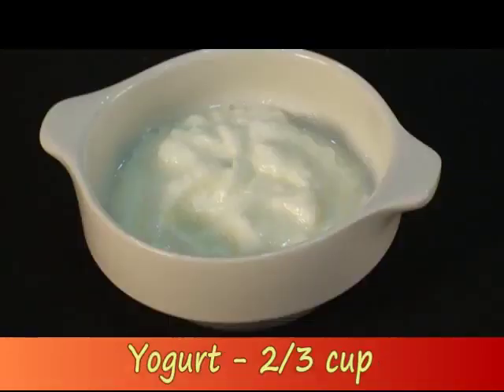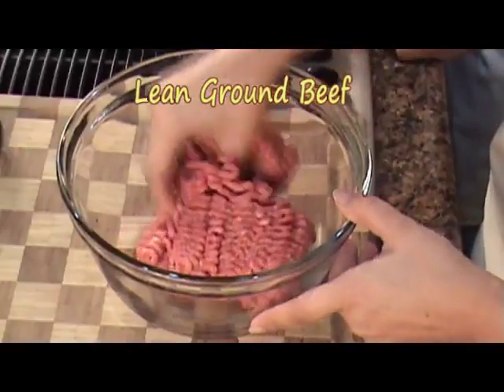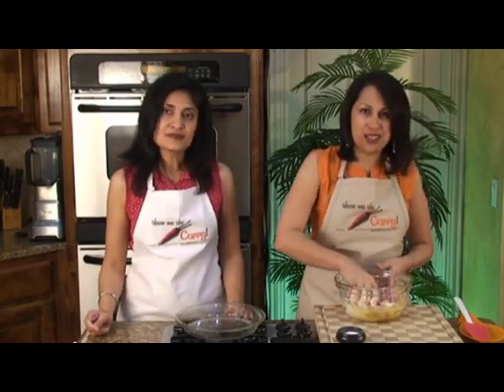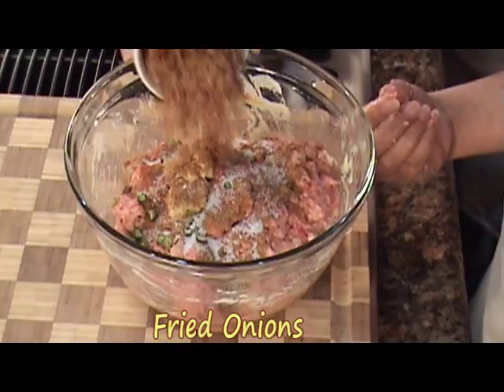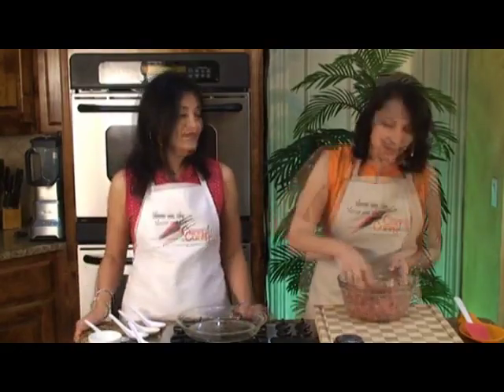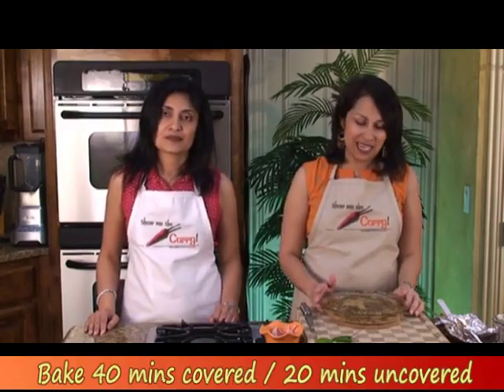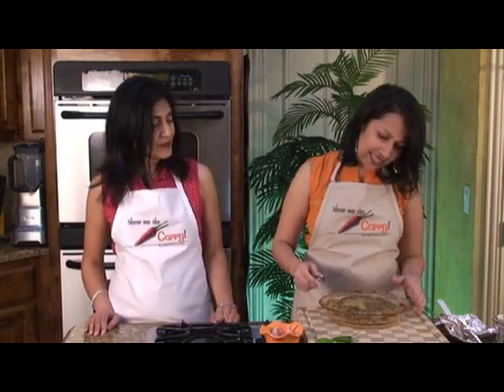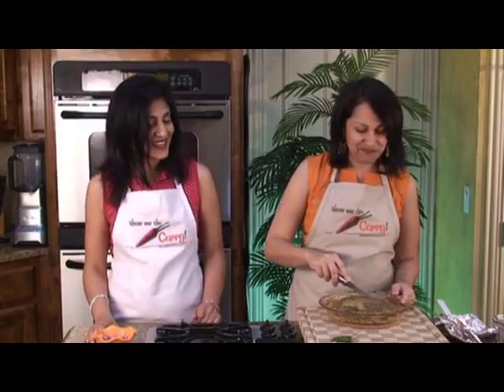Dum Kebab (Meatloaf) - Indian Non-vegetarian Recipe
Dum Kebab (Meatloaf) - Indian Non-vegetarian Recipe. Detailed Recipe